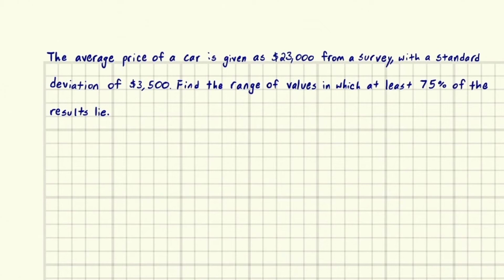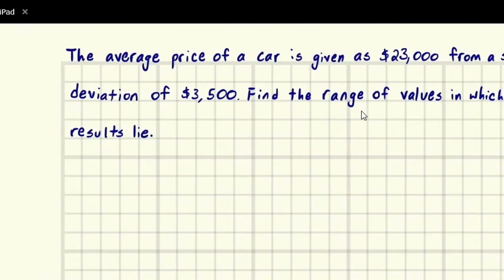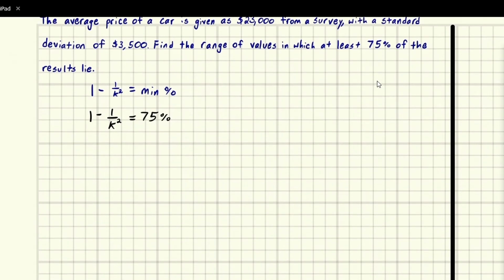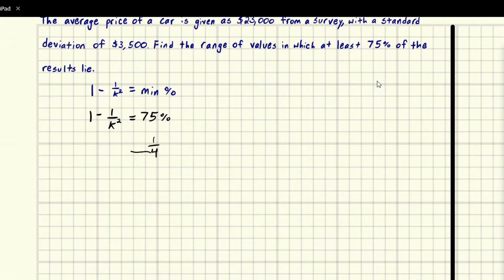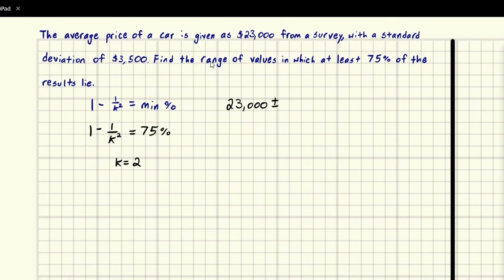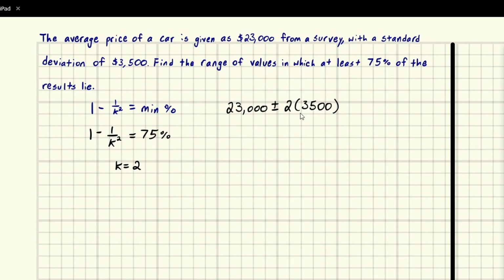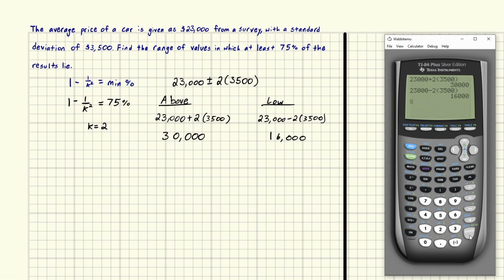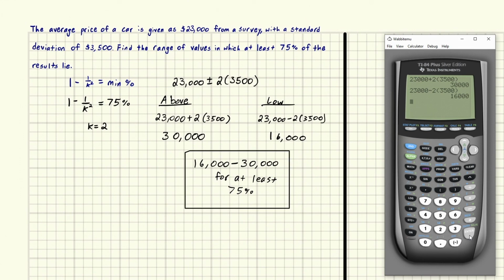Find the range of values for at least 75% chebyshev's theorem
Time Stamps
0:00 Intro
0:16 Key Words
0:38 Formula
1:04 Setting up and solving
2:03 Plugin result to find min percent
3:12 finding the range values